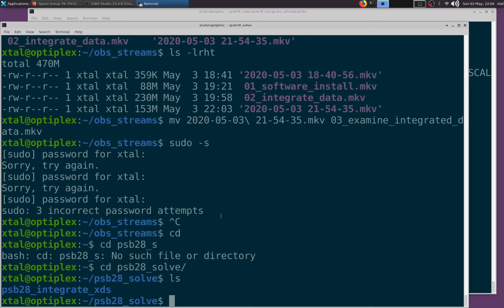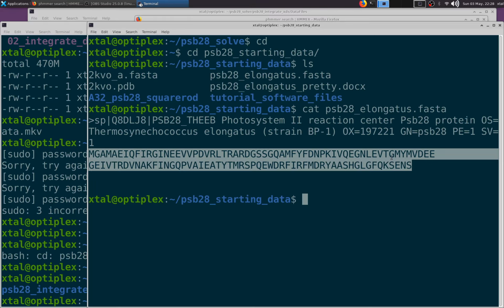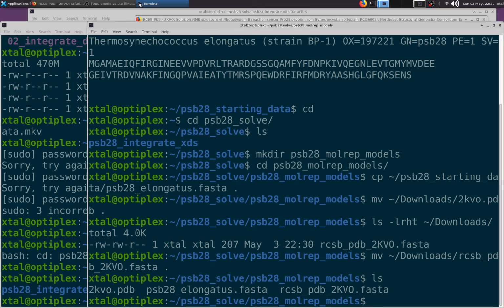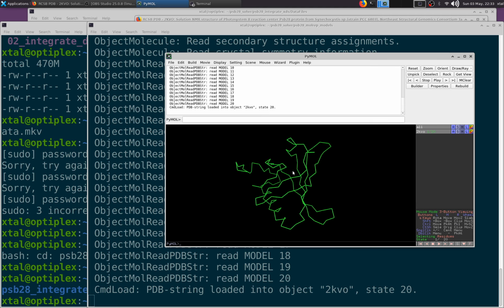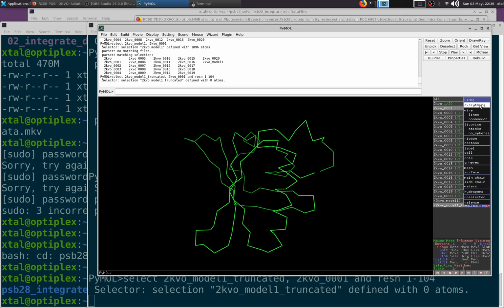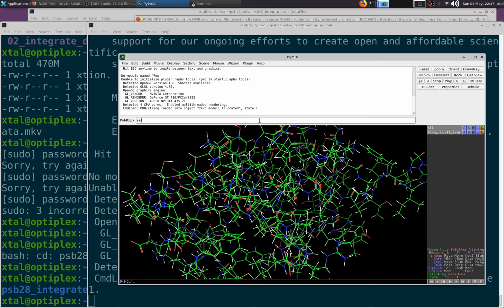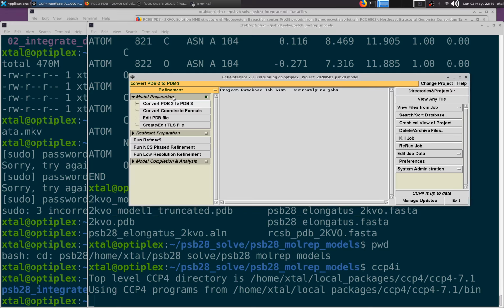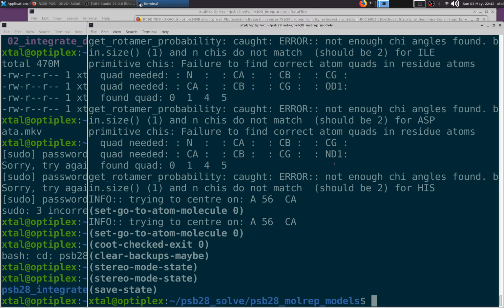X-ray crystal structure solve - 04 create molecular replacement model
A tutorial screencast the the structure solution of the Psb28 protein using an NMR model as a molecular replacement model. The paper describing this structure was published in 2013
 (Bialek W, Wen S, Michoux F, Beckova M, Komenda J, Murray JW, Nixon PJ. Crystal structure of the Psb28 accessory factor of Thermosynechococcus elongatus photosystem II at 2.3 Å. Photosynth Res. 2013 Nov;117(1-3):375-83. doi: 10.1007/s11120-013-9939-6)